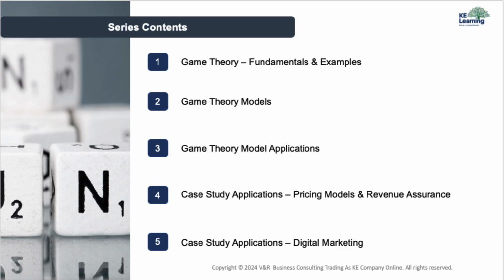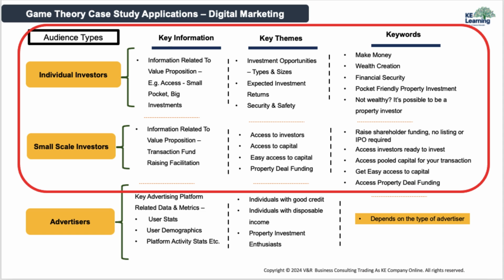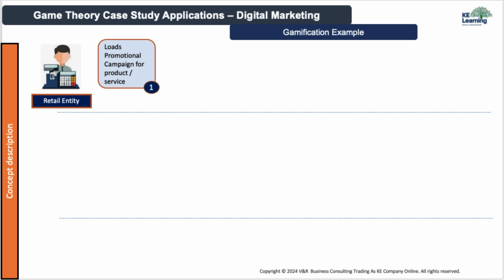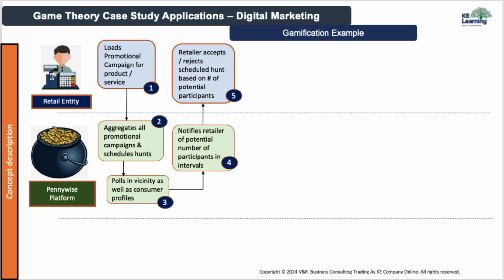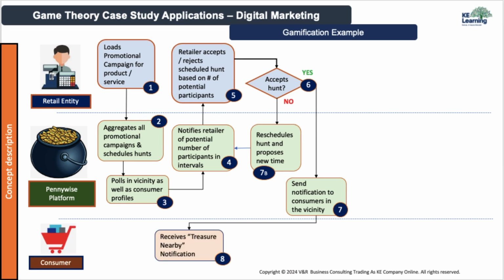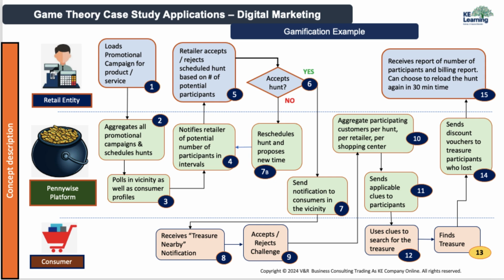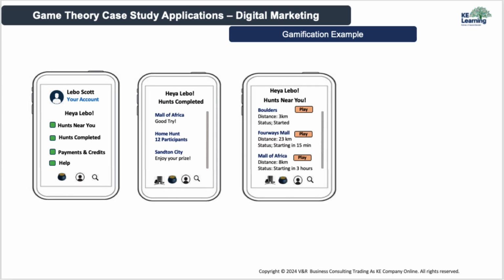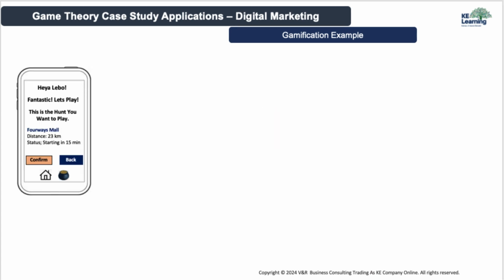Game Theory Chapter 5 Part 4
The last chapter of our Game Theory Series! for our full catalogue of epic course material!